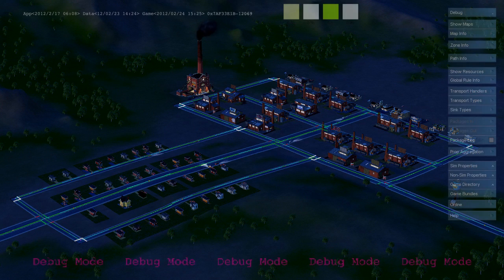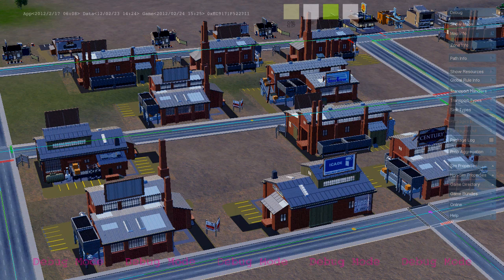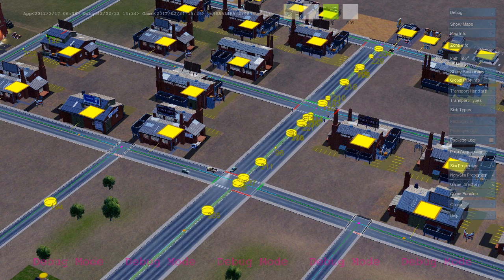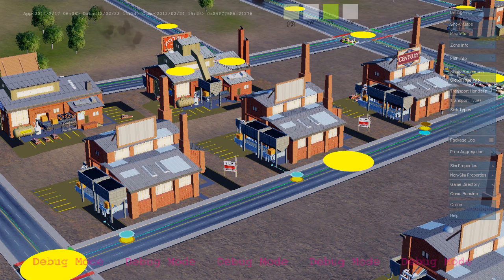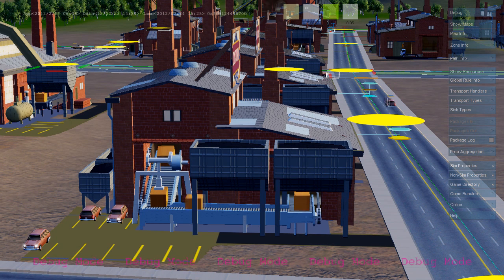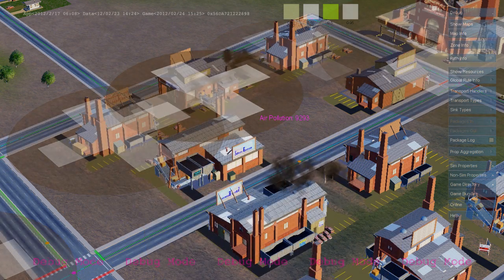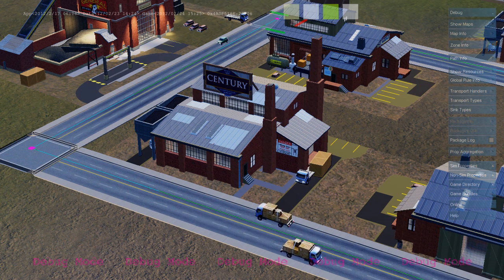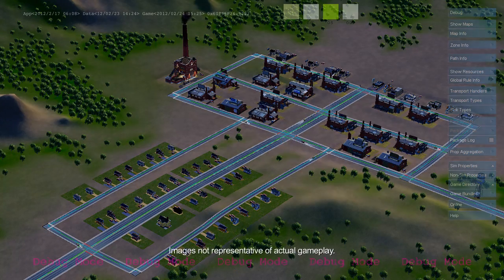SimCity - nahlédnutí uvnitř, díl 2 (české titulky)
Ve druhém díle o simulačním enginu GlassBox, který bude pohánět nové SimCity, se podíváme na základní ekonomický cyklus mezi budovami ve hře a také jeho provázanost s dalšími vlivy.

Předchozí video naleznete na Více informací je pak k vidění na Facebook stránce SimCity CZ/SK.